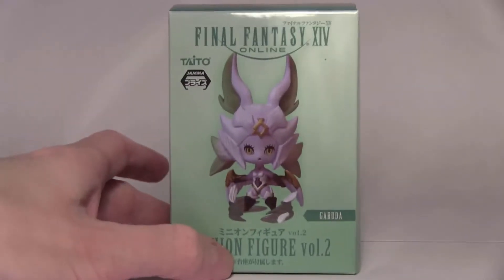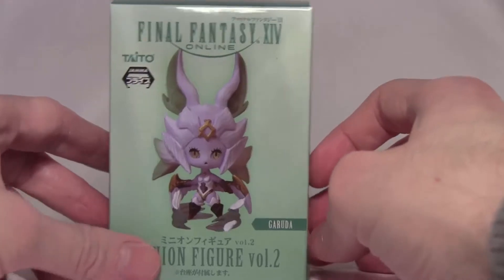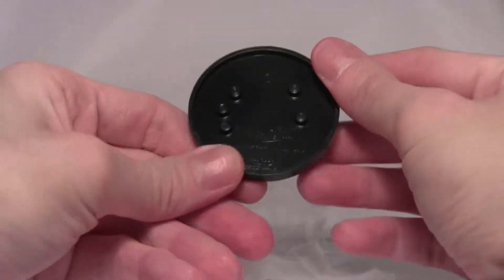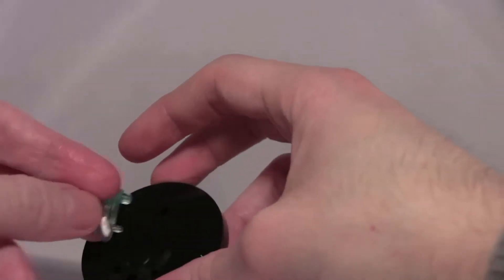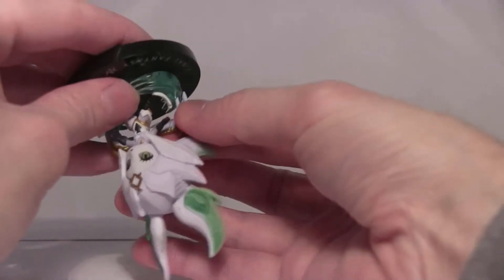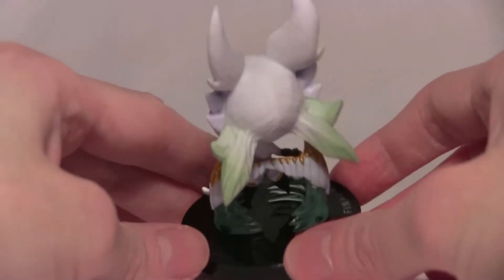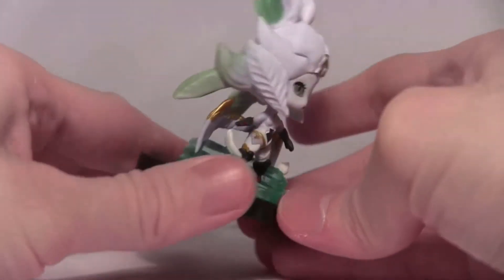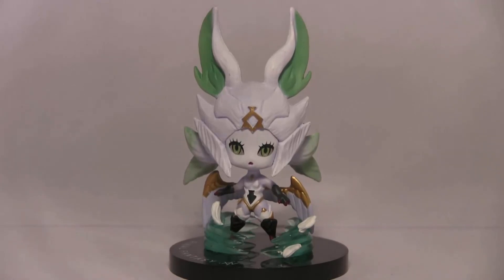Final Fantasy XIV: Minion Figure Vol.2 - Garuda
Moving to the next, Minion Figure Vol.2!

Well every like, comment and new subscription means the world to everyone here at ChannelDotTheDot so please do leave me a comment, a like, and you can even subscribe so that you can see more of our content.
If you have any ideas or recommendations, please let us know.

HEAVENSWARD and A REALM REBORN are registered trademarks or trademarks of Square Enix Co., Ltd.